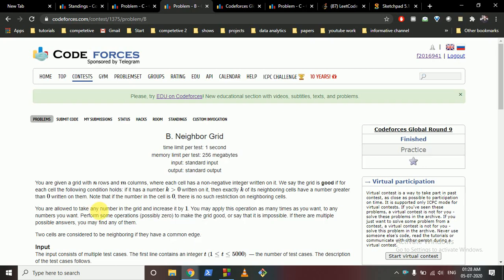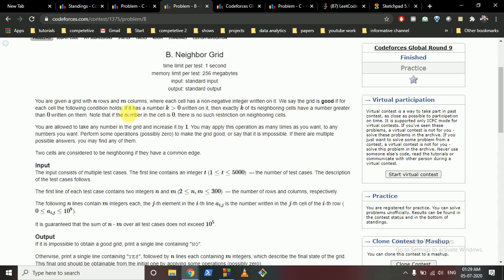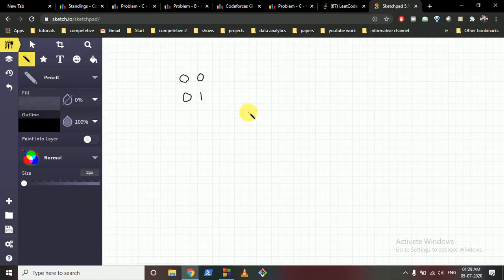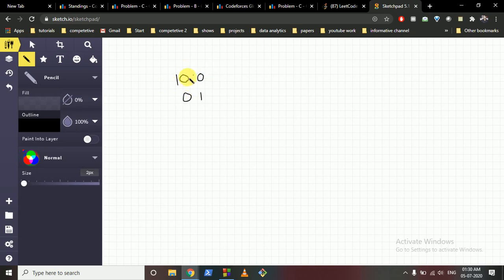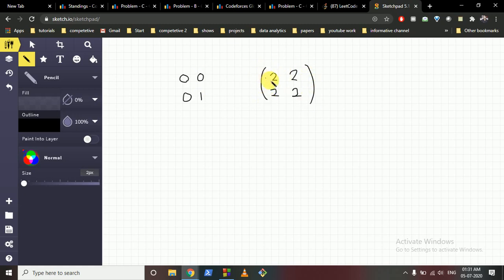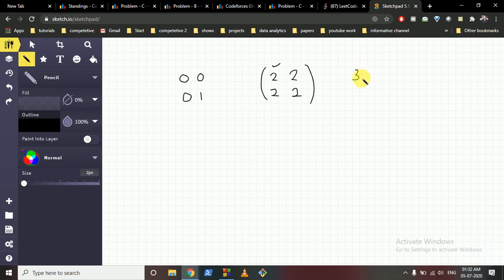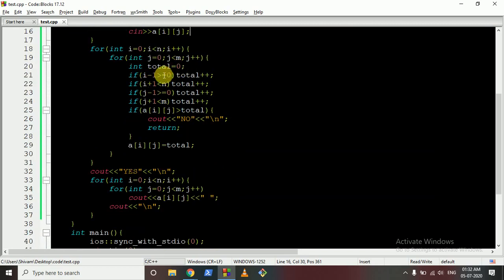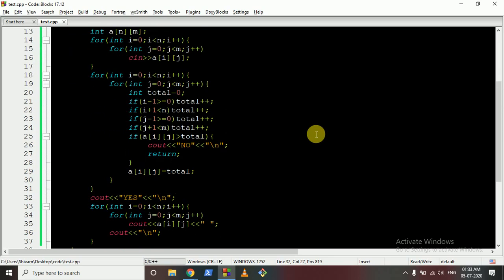Neighbor Grid || Codeforces Global Round 9